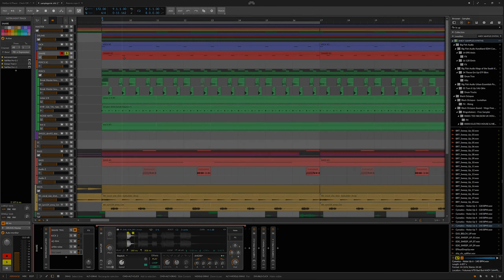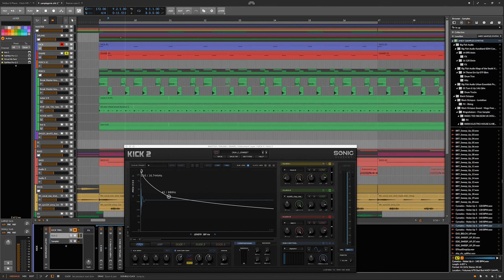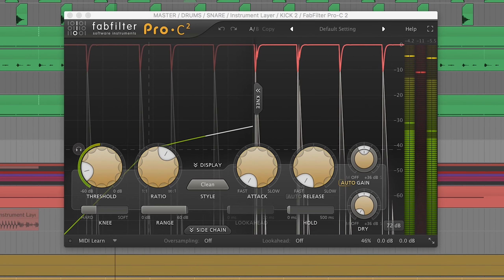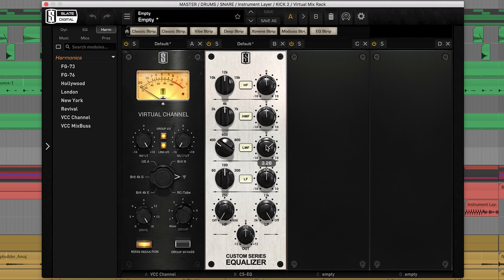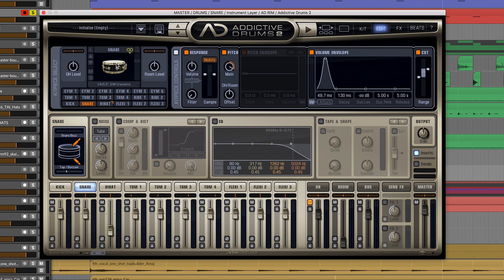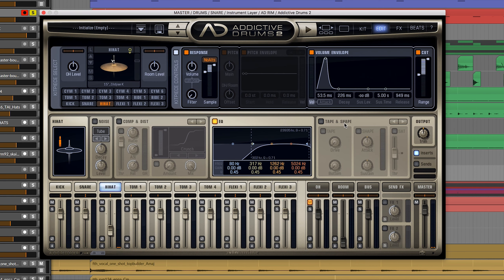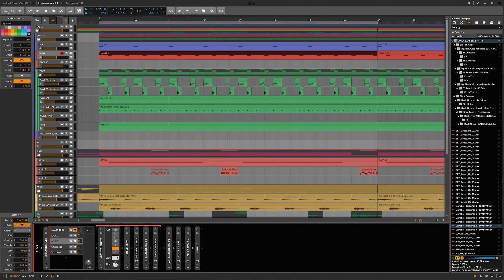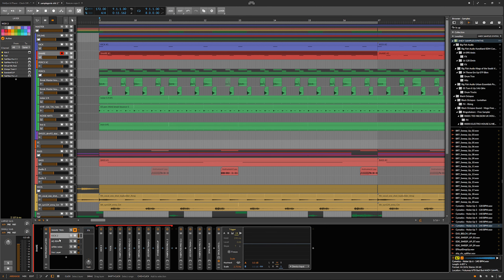⚫️ D&B SNARE DESIGN With FADE BLACK [Kick 2.0 & Addictive Drums]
Andy & Nick from Fade Black teach how to make a well engineered snare drum. 🎛🎚🥁

The rest of their course all about Drum Design, and many more videos from the best in D&B, can be accessed with a membership, just head over to Sample Genie to have browse :]